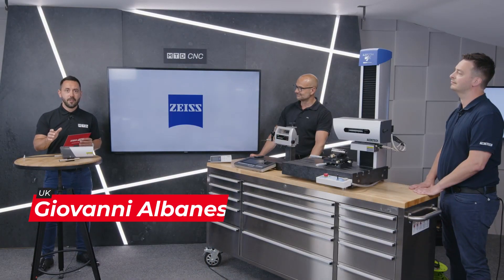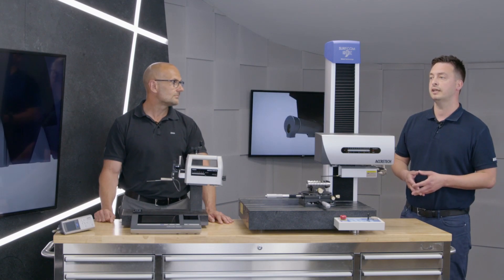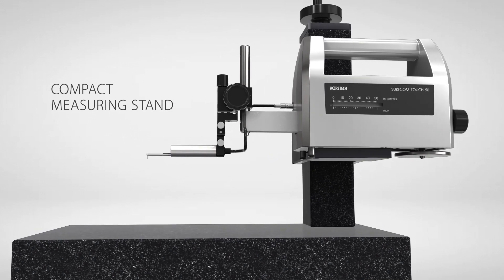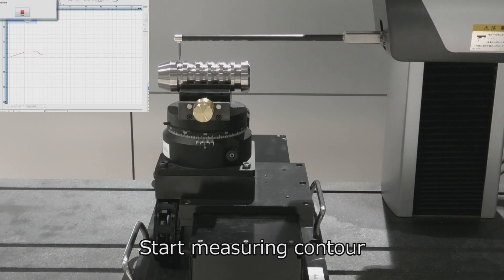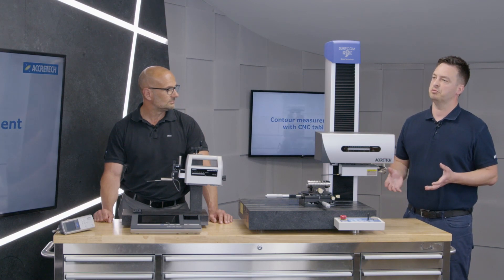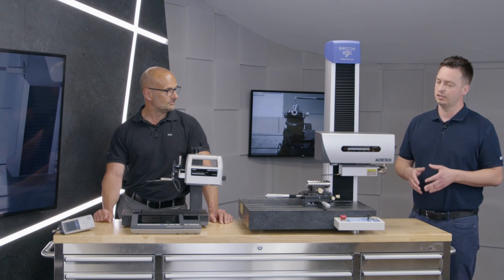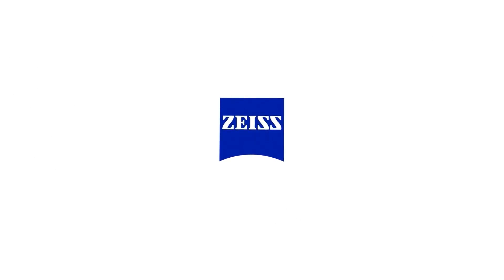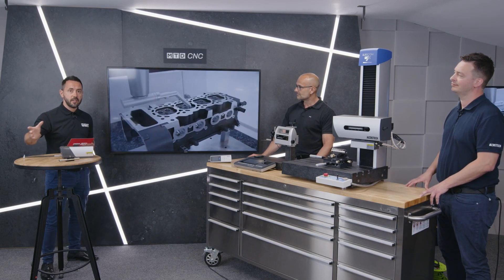How Do You Check The Surface Finish On Your Components?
The latest MTD technical corner is all about surface finish inspection, the products, the applications and evolutions.
Gio is joined by David Shute from ZEISS and Tim Wood from ACCRETECH and they look at the latest technology available to check surface finish.